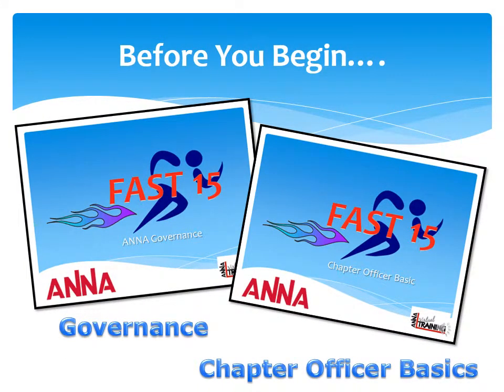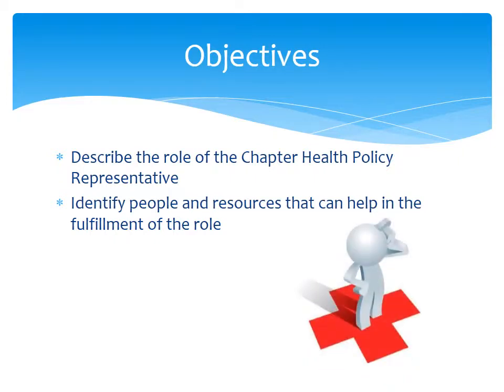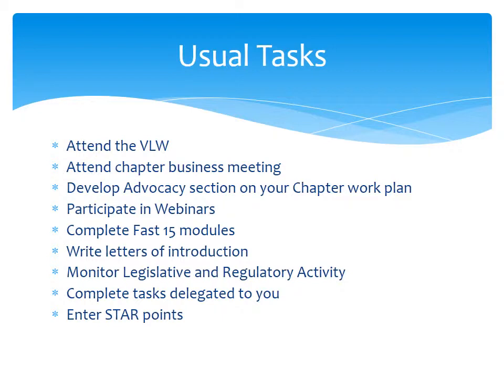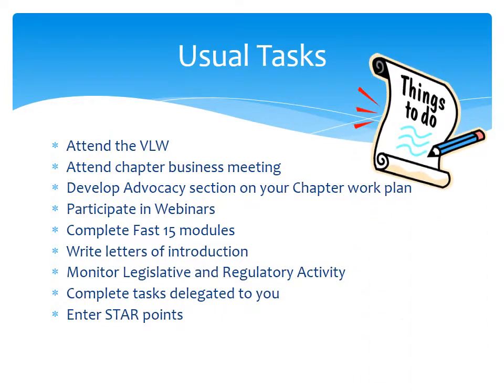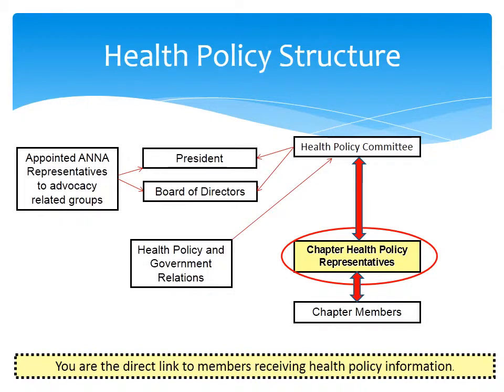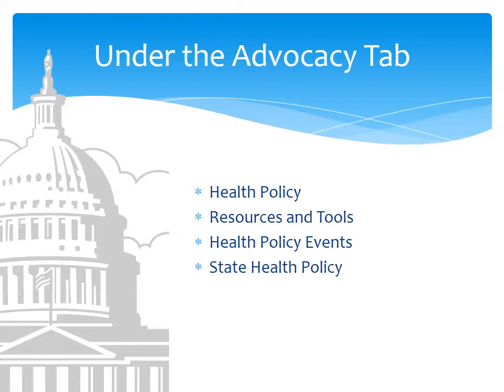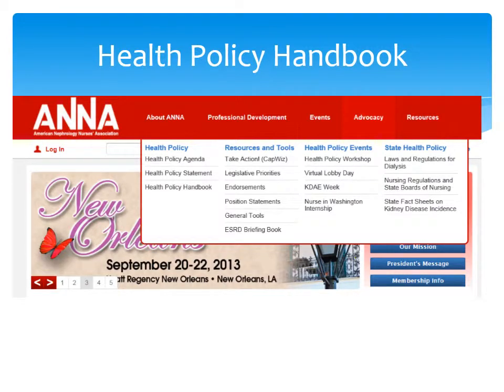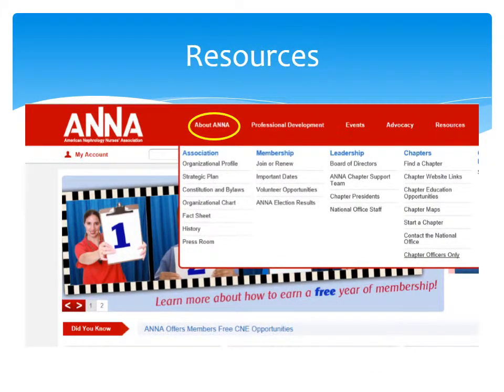Fast 15 Chapter Health Policy Rep 2015